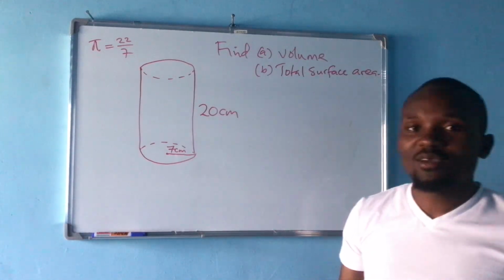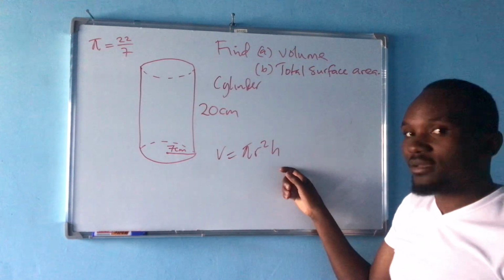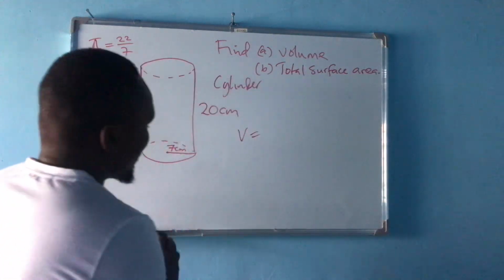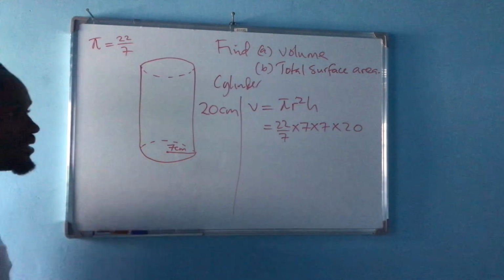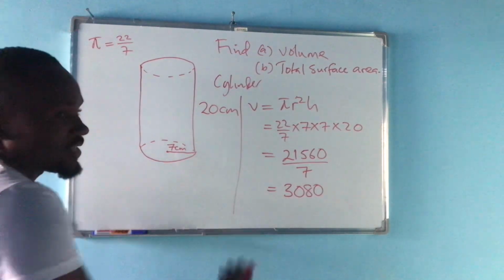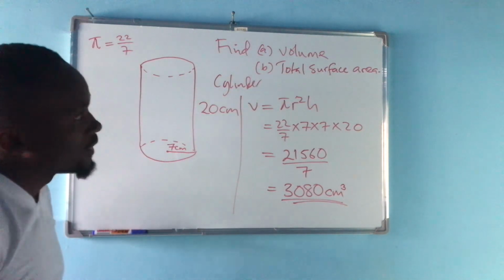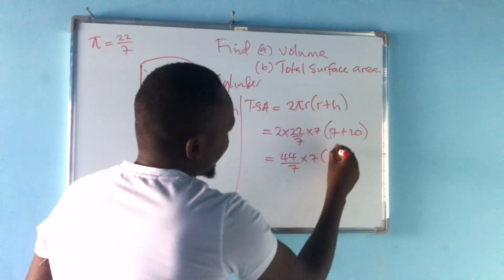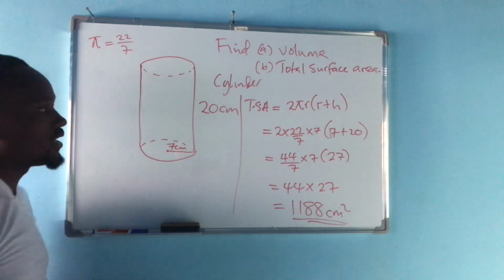HOW TO FIND THE VOLUME AND TOTAL SURFACE AREA OF A CYLINDER